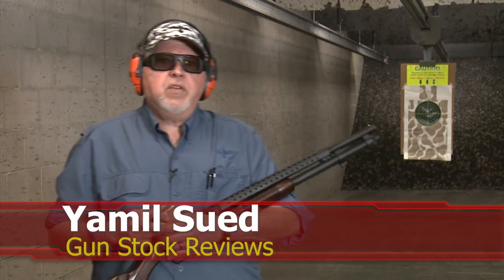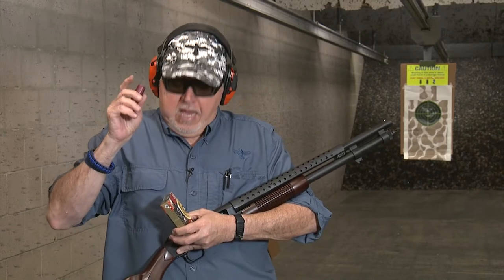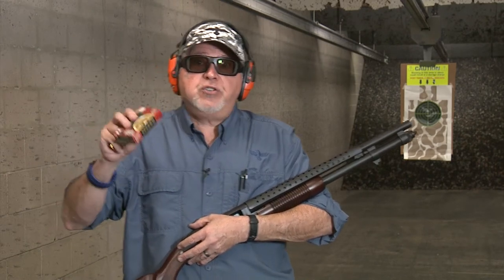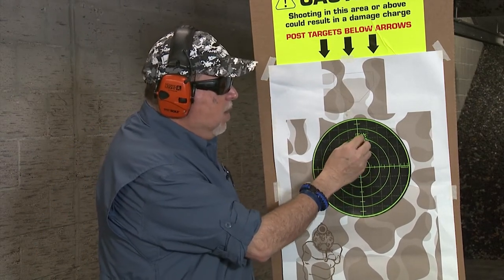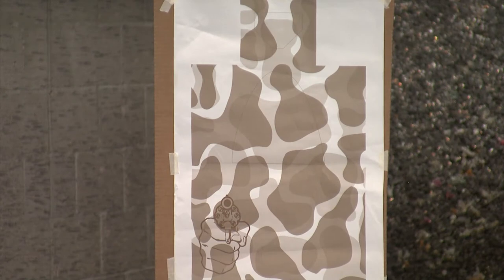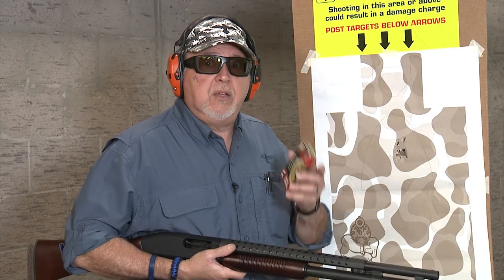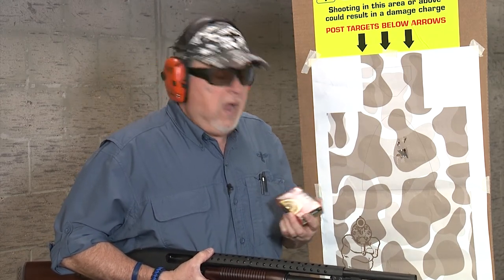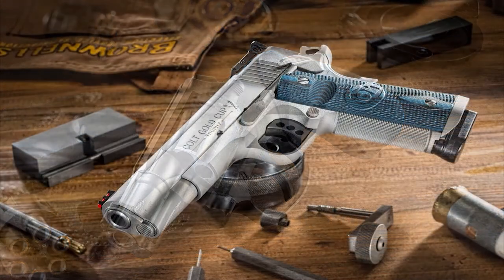Testing the Mossberg 590 Retrograde with Federal Buckshot #941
In this episode of Gun Stock Reviews we take the Mossberg 590 Retrograde to the range and test Federal Buckshot with the FLITECONTROL Wad.  Is this shell going to give us different results?  Check it out and see.

1. Adobe Premier Editing Software
2. Adobe After Effects
3. Abobe Photoshop
4. Westcott Flex Daylight Set
5. Sanken COS-11D Lavalier Mic
6.  DJI Mavic 3 Drone
7. Epic GoPro / Action Camera Mount for your Boat
8. Dracast Pro On-Camera Light
9. Dracast Halo Ring Led Light
10.  Nikon Z9 Mirrorless Digital Camera
11. Sony PXW-FX9 XDCAM 6K Camera System
12. Quick Release Shoulder Plate
13. The New Pelican Air Travel Cases!
14. Westcott Scrim Jim
15. Sony A7 4k Video and Still Second Camera
16. Go Pro 10